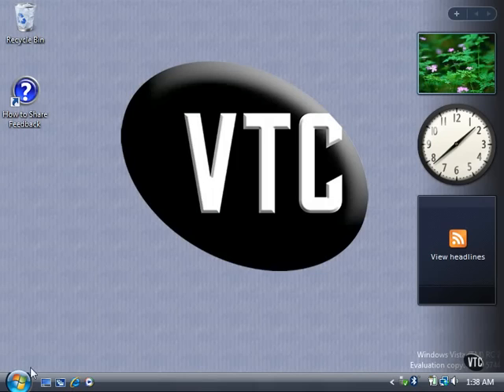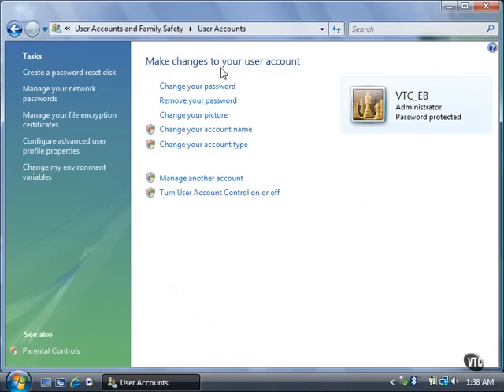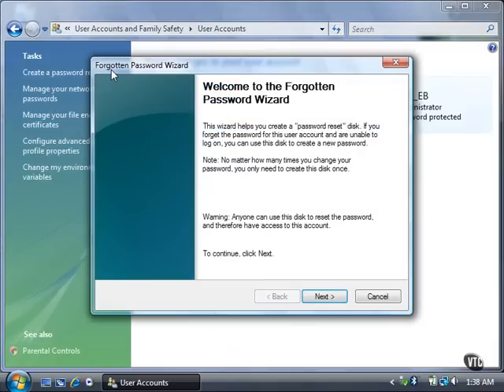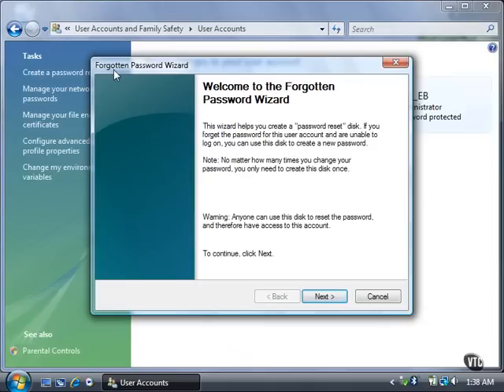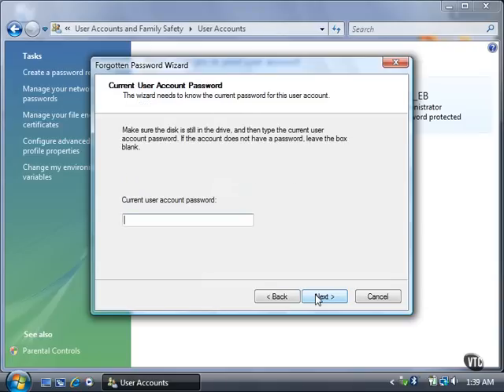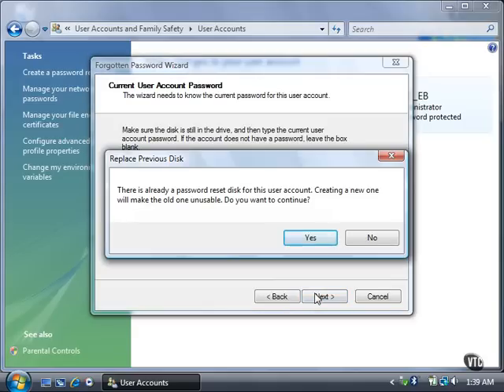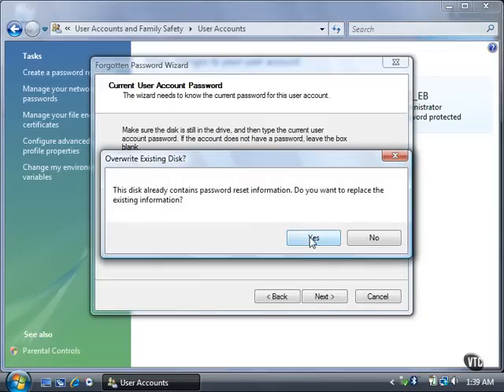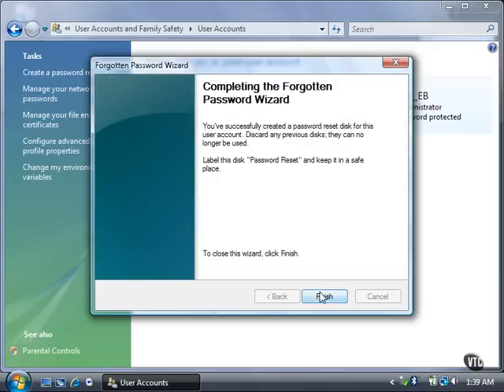Lesson14.Create a Password Reset Disk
Create a Password Reset Disk